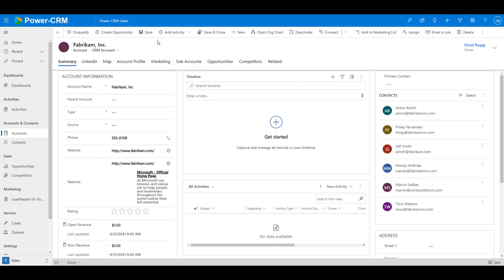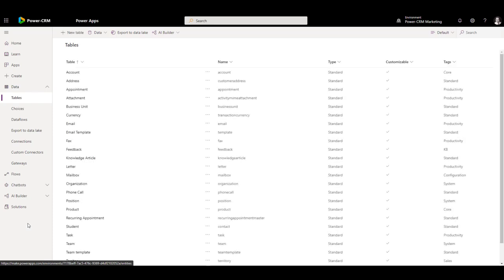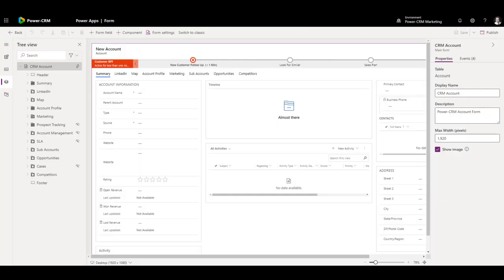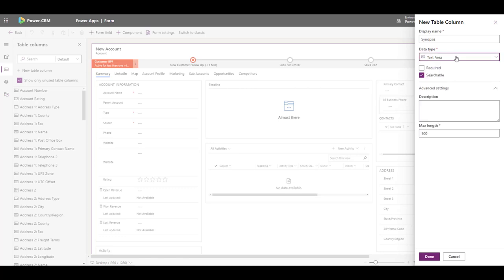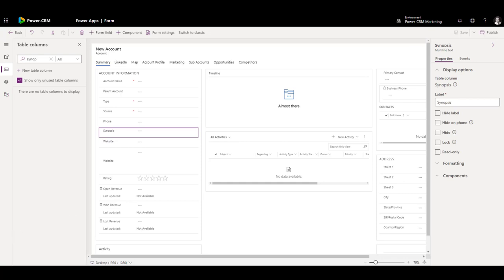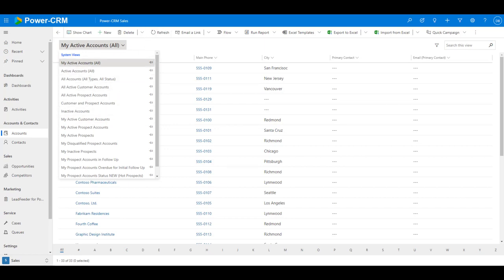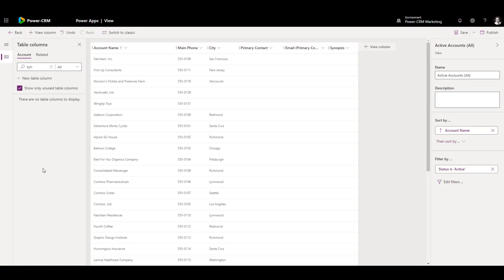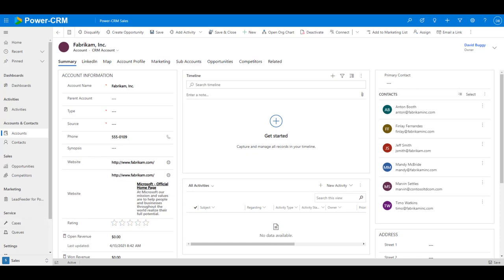Power CRM Demo | Easy to Configure